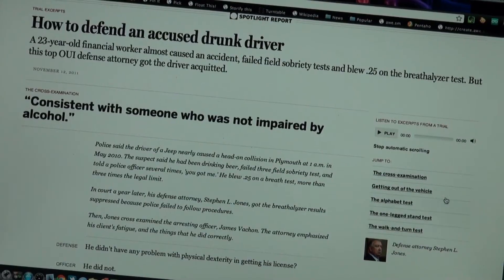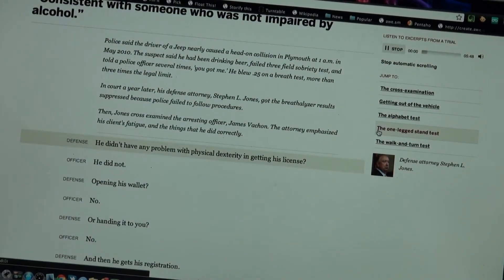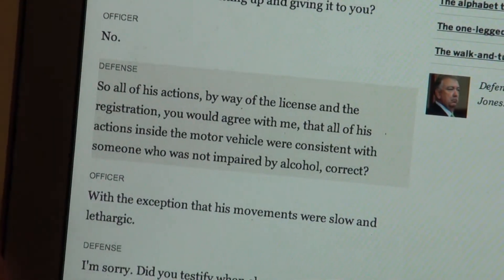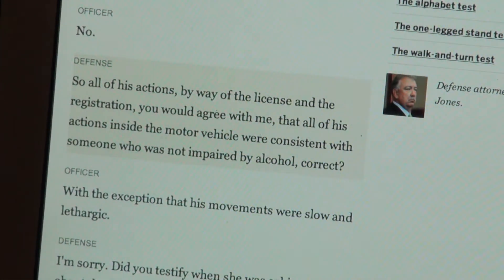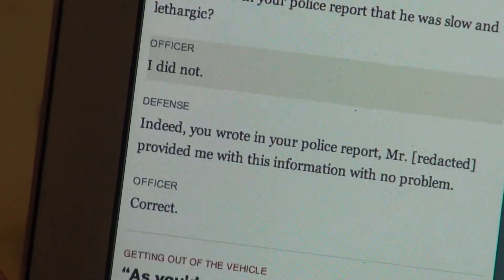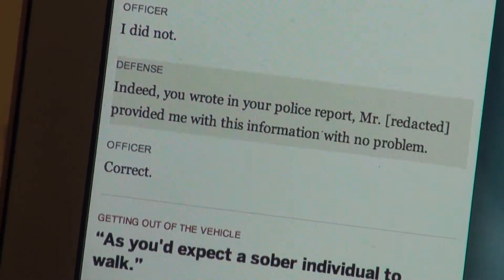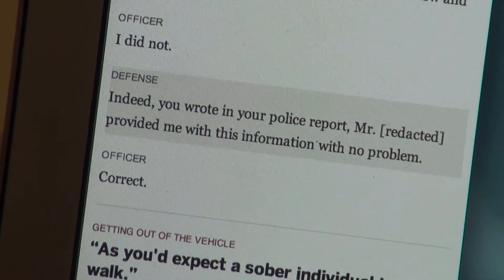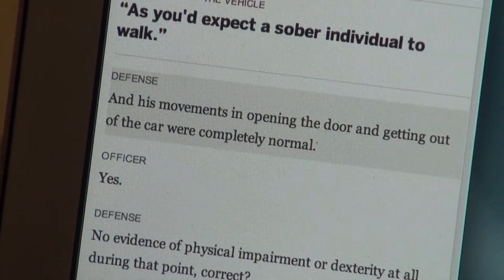How BostonGlobe.com implemented responsive design - SXSW 2012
At SXSW Interactive 2012, Next Issue Media sat down with Miranda Mulligan, Digital Design Director at The Boston Globe, to talk about responsive design, the advantages and limitations for the approach, and how her team is building HTML5 based interactive stories.